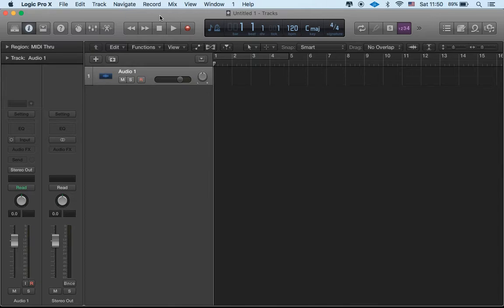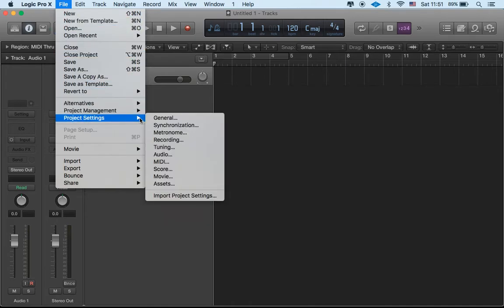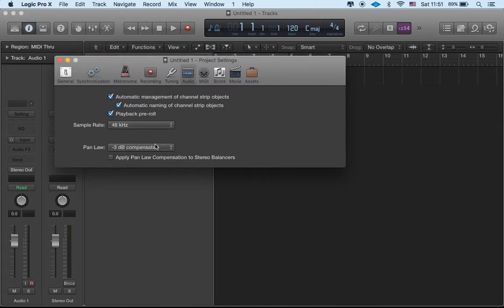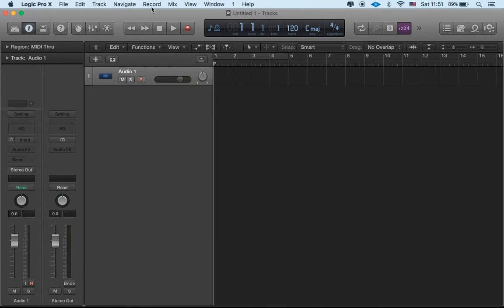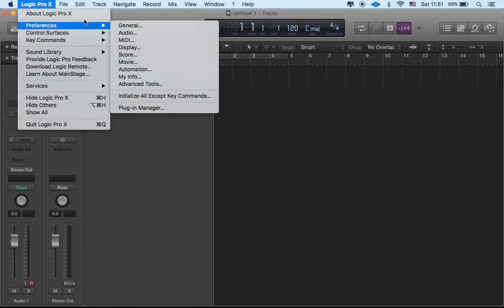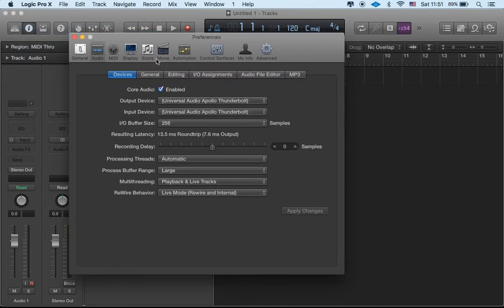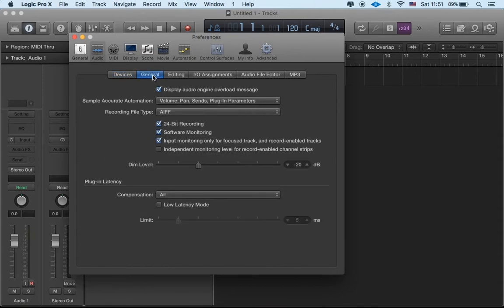Where To Find Sample Rate And Bit Depth on Logic Pro X